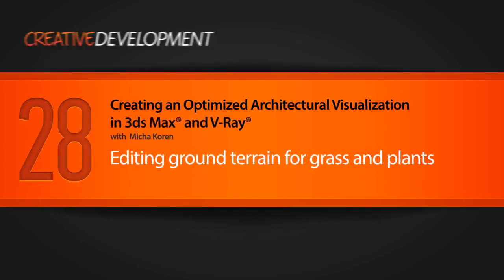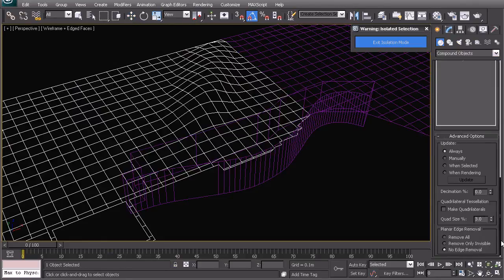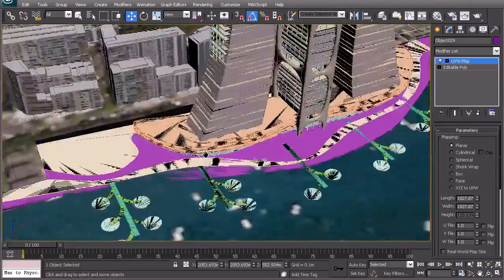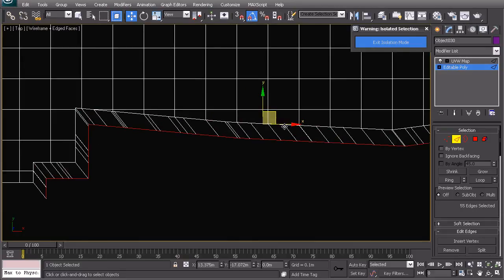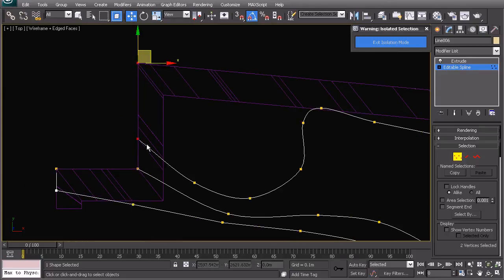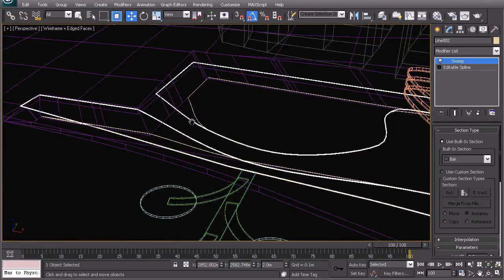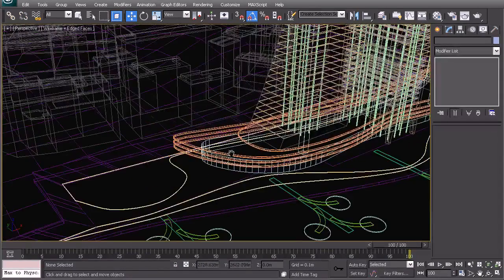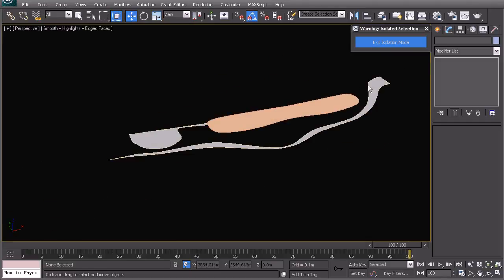28 Editing ground terrain for grass and plants